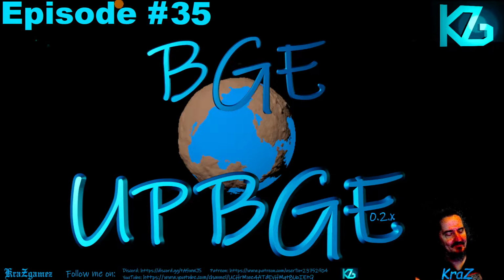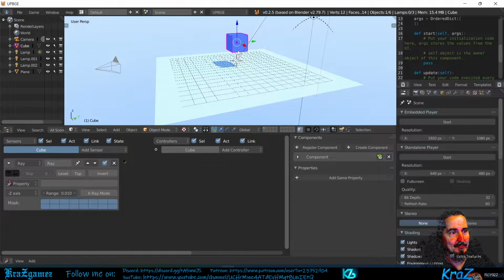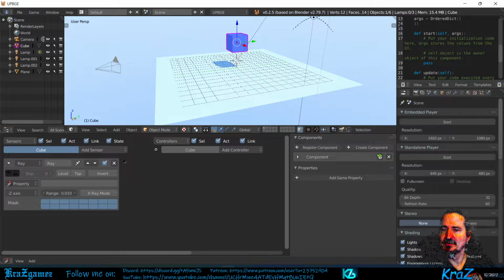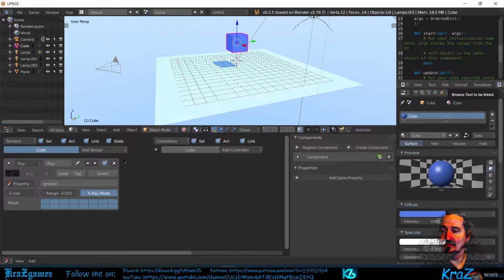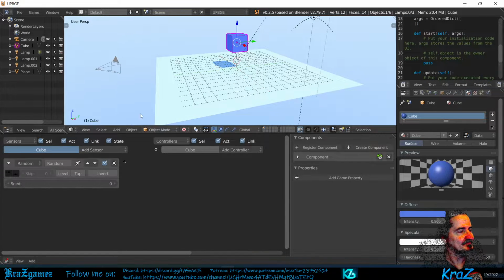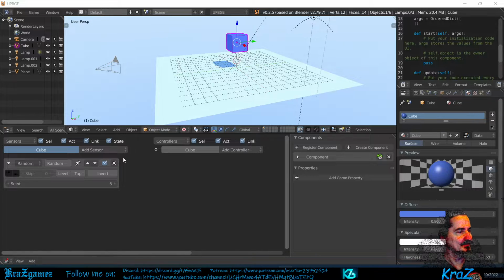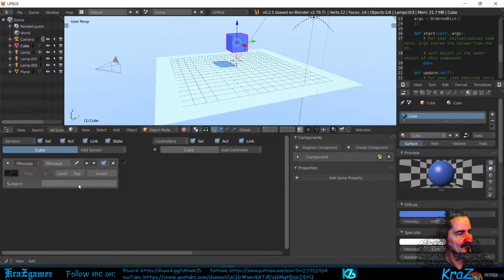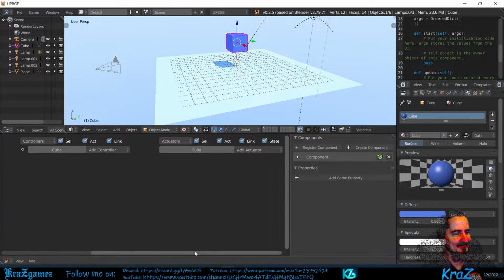Episode #35 UPBGE: Ray, Random, Messages... what?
Today I go into Ray sensors, Random Sensors and ending with the Message sensor.